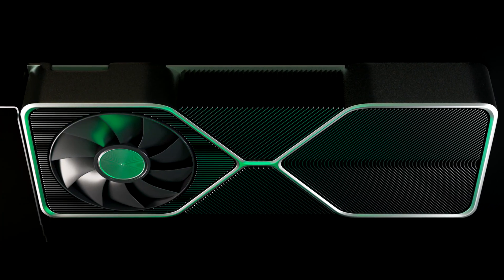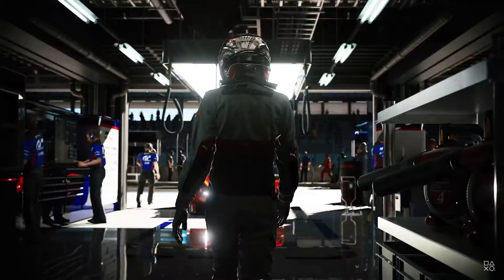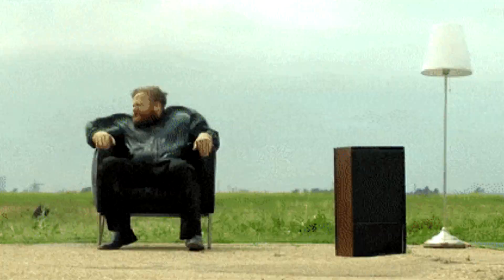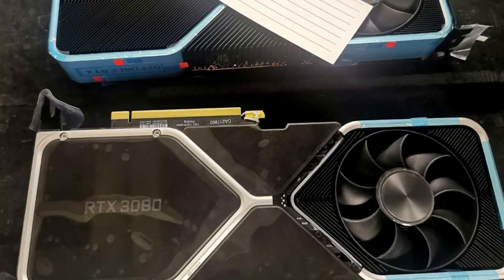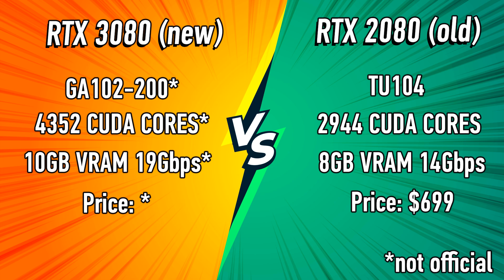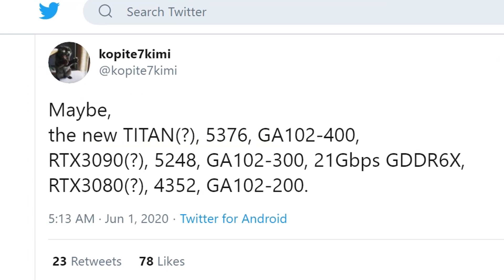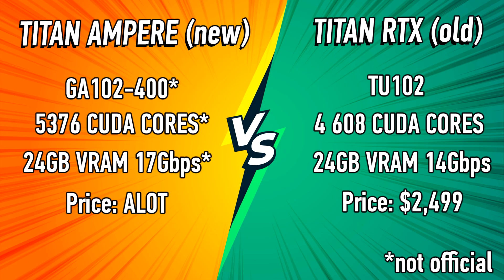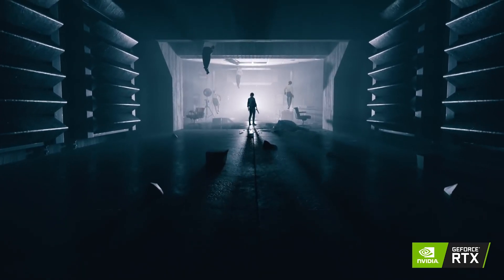GeForce RTX 3080 Beating The RTX 2080 Ti By 31%!? GeForce RTX 3000 BENCHMARKED!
Today we look at a leaked benchmark in 3dmark timespy of an unknown Nvidia Geforce Ampere based GPU said to be the upcoming RTX 3080 beating Nvidia's current 2080 ti flagship by over 30 percent. Nvidia's upcoming Ampere GPUs are said to be between 50-70% faster at half the power draw vs Nvidia ‘turing’ RTX 2000 series.

Nvidia RTX 3090 Ti + 3080 Specs, Performance & Price!